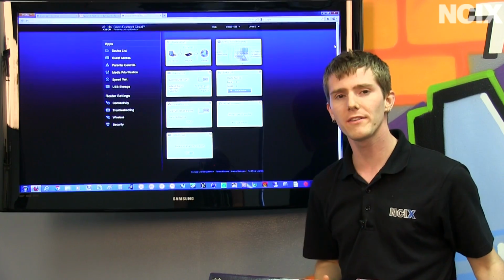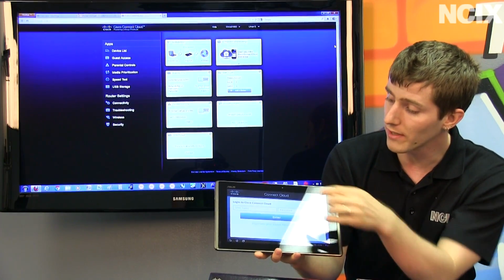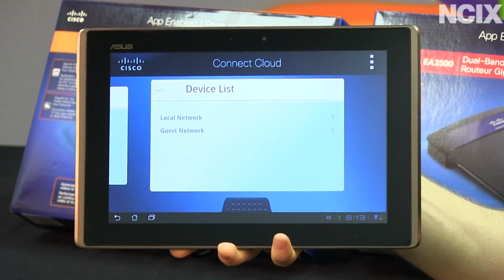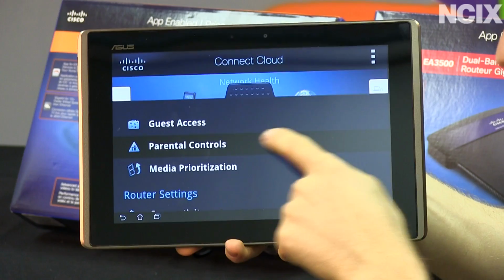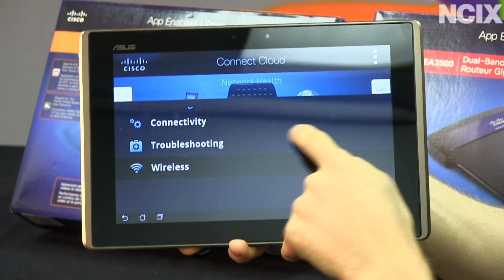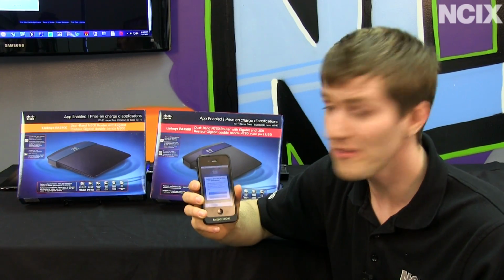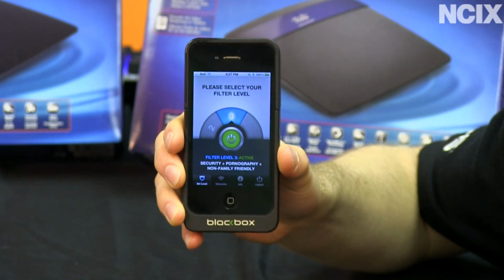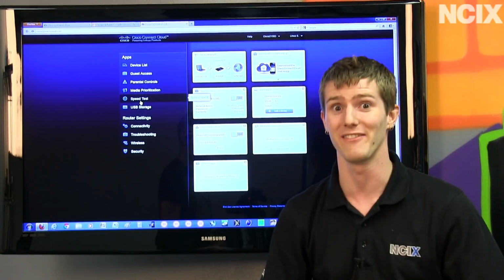Linksys by Cisco Cloud Enabled App Ready Router Firmware & Features Showcase NCIX Tech Tips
Linksys' new app-eanbled routers allow you to update your router settings from anywhere and even enable 3rd aprty apps to unlock additional functionality!